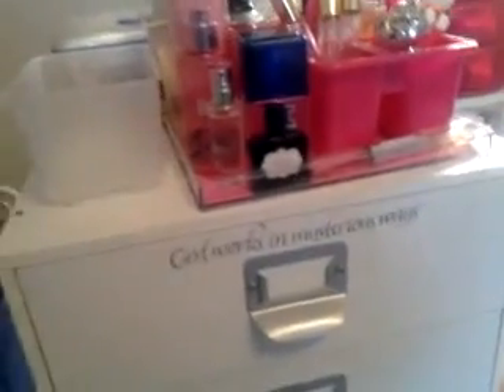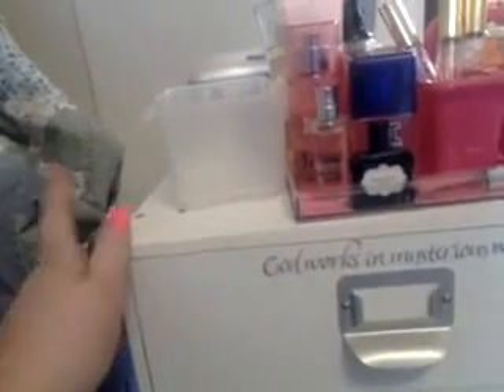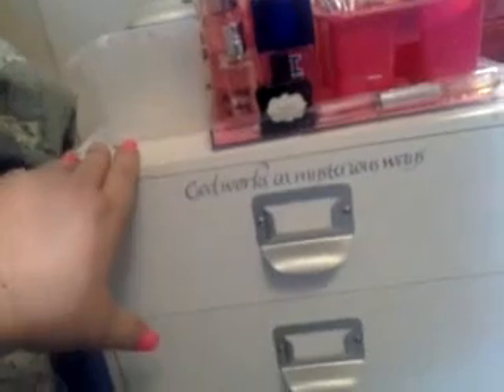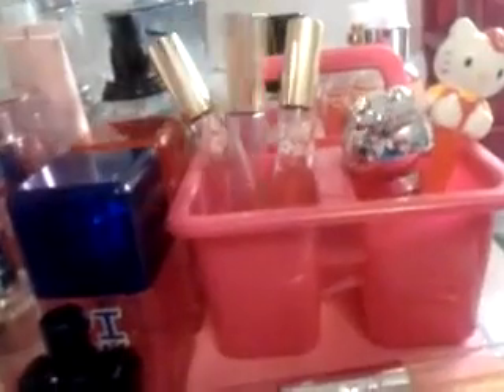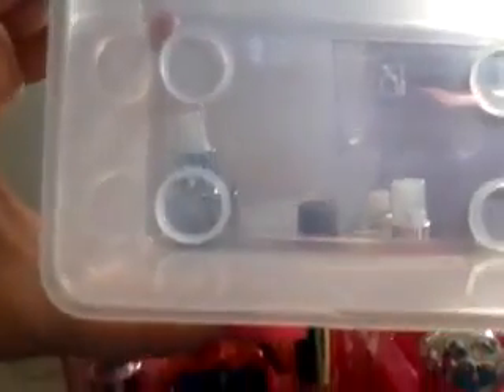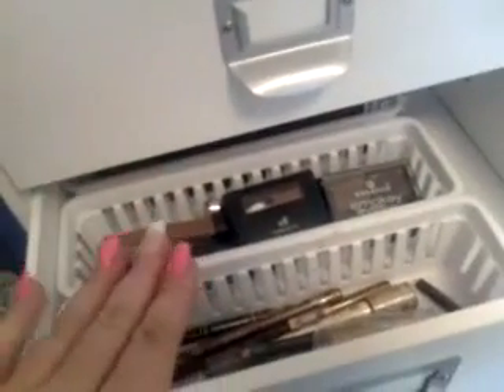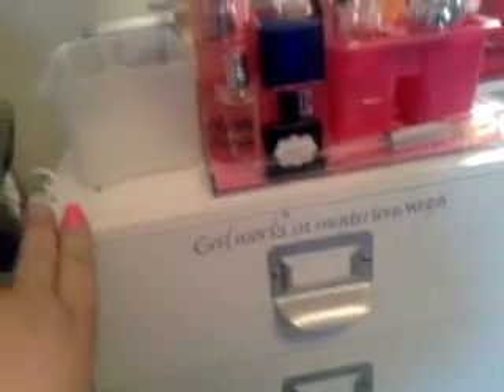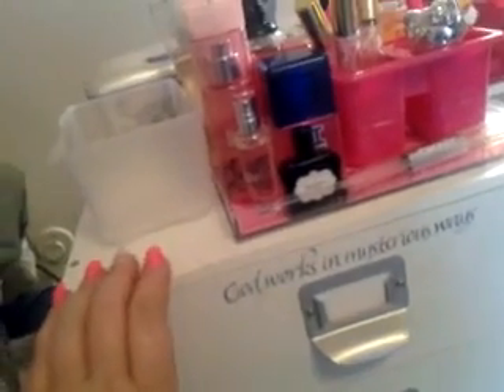Revamped makeup storage! 4-29-12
Maria took her scrapbook materials out of her drawers and put her makeup in there so she could look like and authentic makeup guru.  Got to live up to the title ya know.